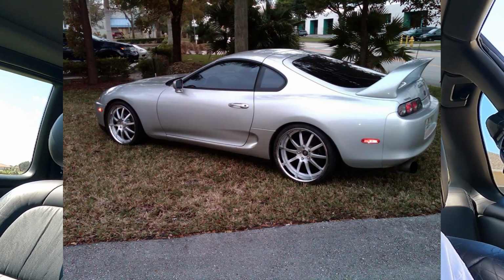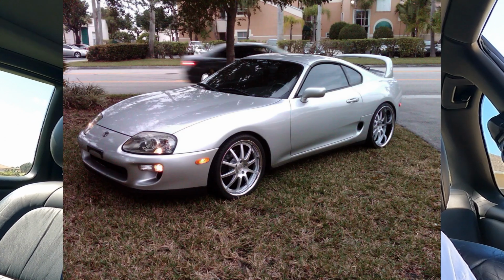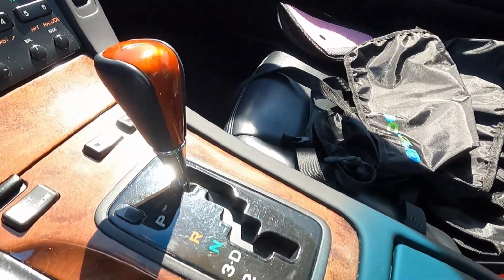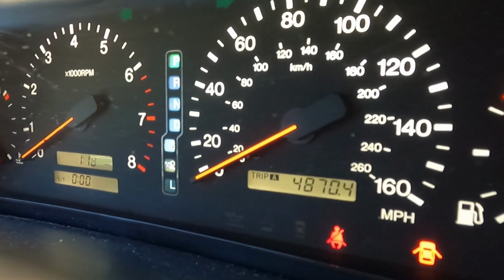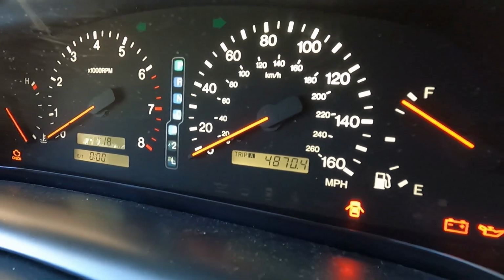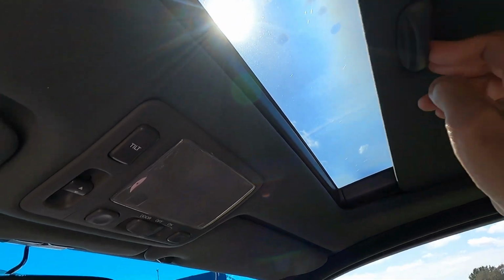We got a New Car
Hey Guys, so we got something new and figured it was time to showcase it. Hope everyone likes it. Gonna be a fun build!!